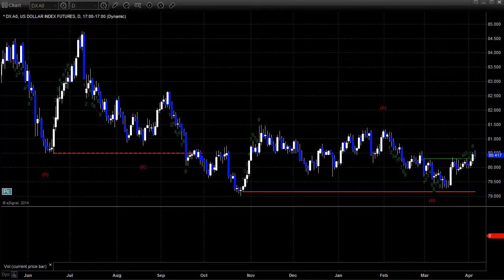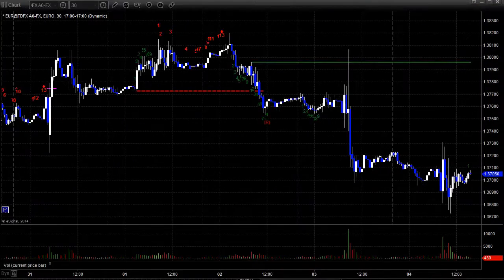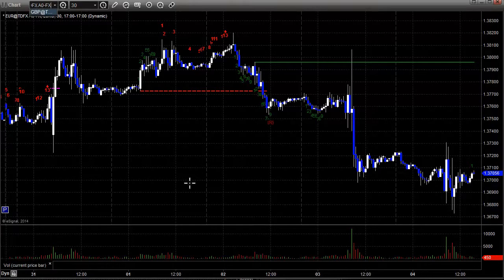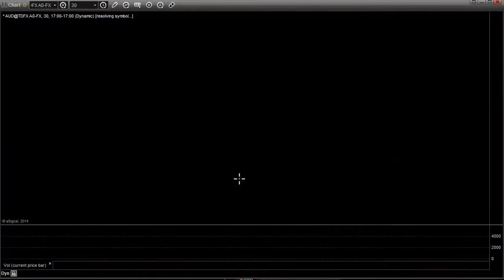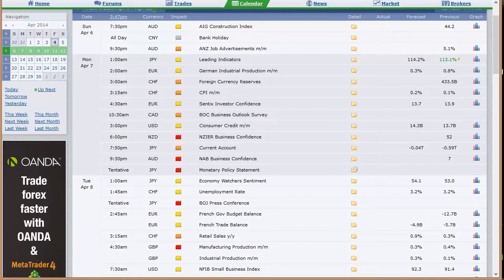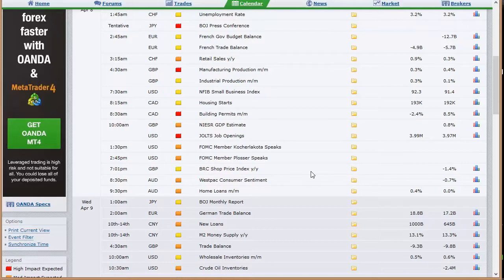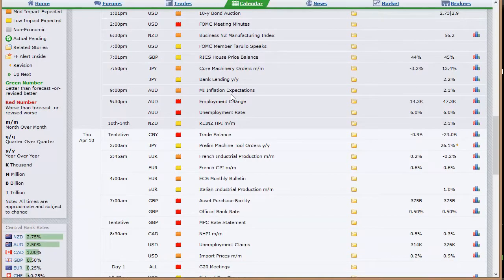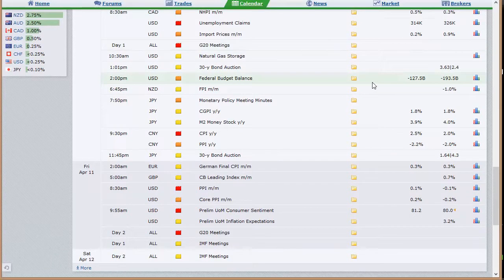Forex Trading: Economic Roadmap and Index Preview for the Week of April 6, 2014